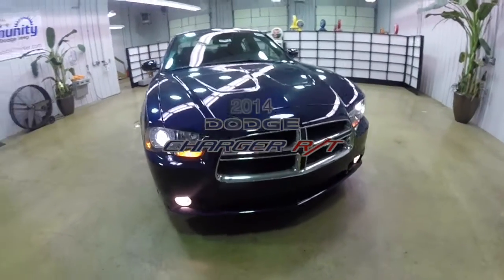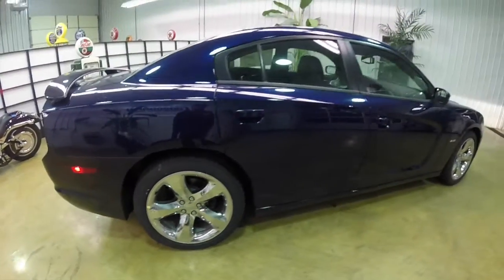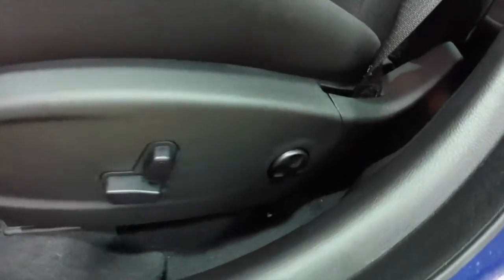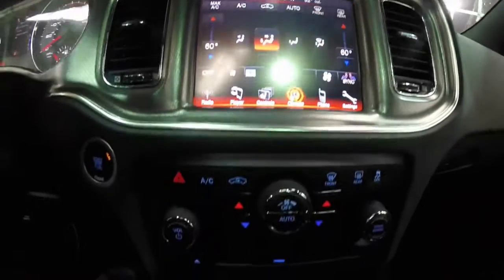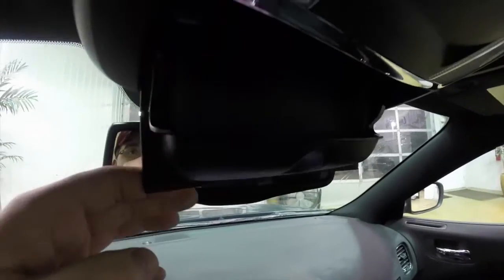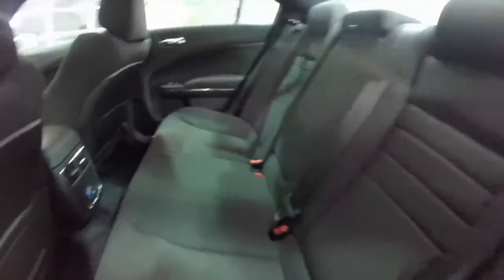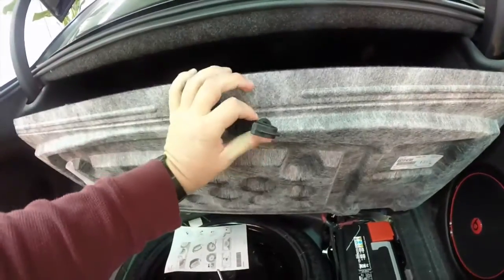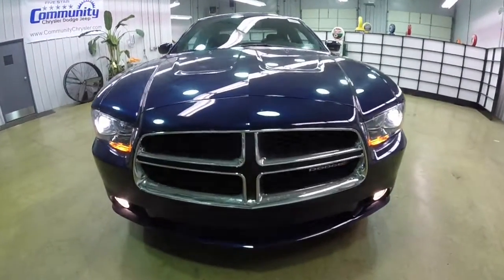2014 Dodge Charger RT Blue | Chrome Wheels | HEMI | Martinsville, IN | 17417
DODGE CHARGER R/T RWD
Exterior Color:Jazz Blue Pearl Coat
Interior Color:Black Sport Cloth
Engine:5.7-Liter V8 HEMI® MDS VVT
Transmission:5-Speed Automatic Transmission

OPTIONAL EQUIPMENT
Customer Preferred Package 29N
Wheels and Tunes Group
245/45R20 BSW All Season Performance Tires
Rear Body-Color Spoiler
Steering Wheel Mounted Paddle Shifters
10 Premium Speaker Beats™ Audio with Subwoofer
552-Watt Amplifier
20-Inch Chrome-Clad Aluminum Wheels
Beats™ Audio Group
Power Sunroof

Located at:
Community Chrysler
555 State Rd. 37 S.
Martinsville, IN